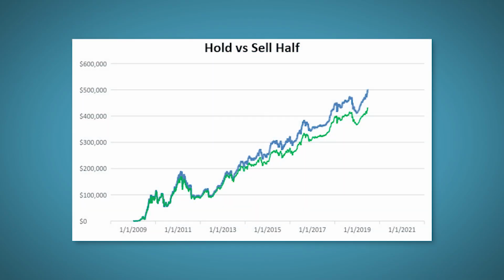Should You Sell Half of a Winning Trade? Find Out Today!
Is selling half of a winning share trade smart? Many traders say it is. It’s one of the most popular strategies I see. And it’s not just retail traders. Plenty of professionals agree. There’s something about partly selling a profitable stock trade that appeals to people. I know a bit about this trading strategy… It's one that I’ve used a lot over the years. I’ve also seen many colleagues scale out of trades. If popularity is any guide, selling half must be a winner.

Want to know more of Jason's Best-Kept Trading and Investing Secrets? Join Jason at an online training event where he'll show you how to trade and invest like some of the world's best. Take your portfolio to the next level

Jason McIntosh put $500,000 of his own money into the market using his very Motion Trader algorithmic trading service. He did this to prove to you that not only does the algorithm work. But it can also be used systematically by everyday investors in the Australian stock market. In this video, Jason shows you his portfolio performance so far

Jason has also appeared in The Sun-Herald, Herald Sun, The Sydney Morning Herald, The Newman Show, The Age & The Australian.

In addition to Jason's Motion Trader algorithmic trading service. Jason ran the highly successful Quant Trader service for Port Phillip Publish in Albert Park Australia. They're a financial services provider for investors with over 100,000 readers of their daily e-letters. And since 2014, Jason has been helping thousands of Australian investors benefit from his algorithmic trading services.

Motion Trader offers three trading tiers: Big Motion, Growing Motion and Extreme Motion. Big Motion signals stocks from the largest 250 (rankings are according to a proprietary algorithm). Growing Motion includes ASX Mid Cap stocks. And Extreme Motion finds high potential stocks from outside the top 500.

If you want a no b.s. approach to investing and portfolio management, then learn from Jason. It could change the way you invest forever.

[00:04] Is selling off a winning trade smart?
[00:23] If popularity is any guide selling half must be a winner
[00:52] It's a free stock market trade
[01:22] A trading mistake costing you lots of money!
[02:21] Will running profits make more money or selling half win the day?
[02:36] This simulation runs for 10 years
[03:27] The result from this test is clear cut

This video talks about selling half your profits. Should you sell half your stock profits in a bull run?